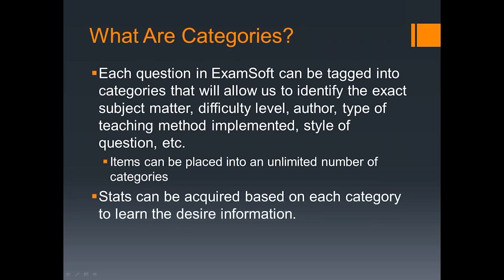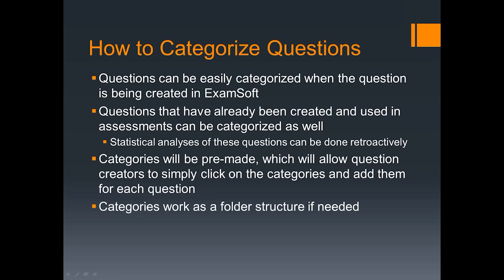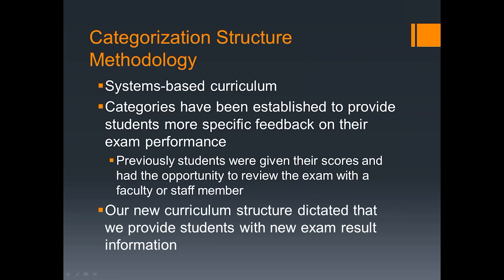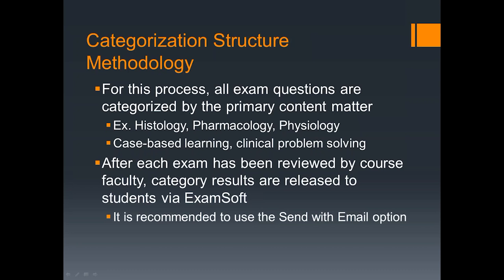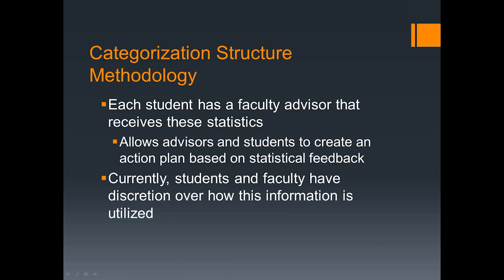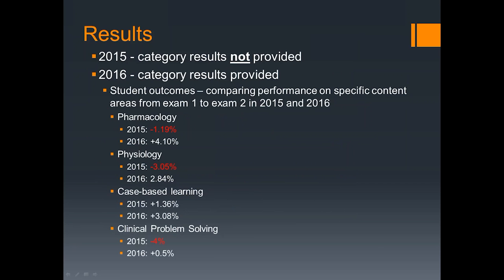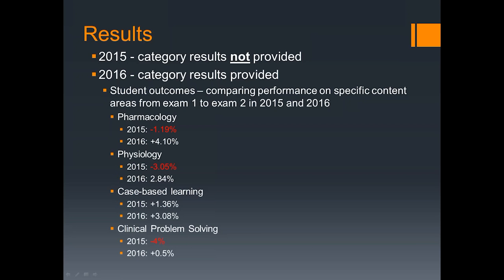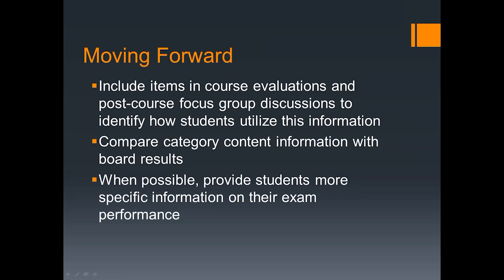Utilizing Category Statistics to Increase Student Self Awareness and Guide Exam Preparation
Presented by Dan Thompson, Coordinator of Instructional Design, Assessment, and Educational Technology, Oklahoma State University Center for Health Sciences

Oklahoma State University College of Osteopathic Medicine features a systems-based curriculum through the first two didactic years. Therefore, each exam includes multiple disciplines (ex. pharmacology, physiology, histology, pathology). In order to gain a more in-depth understanding of student exam performance, assessment items are categorized by these disciplines and the instructional methods used to teach the content. Following each exam, discipline-based category reports are sent to each student as well as to their faculty mentor to gain a better understanding of where students need focus their efforts. This enables students to create data-driven plans for their improvement and preparation for upcoming assessments. Finally, instructional method categories are implemented to learn which teaching methods are leading to the best student outcomes on summative assessments, providing the appropriate information for deciding which teaching methods to feature in future courses.